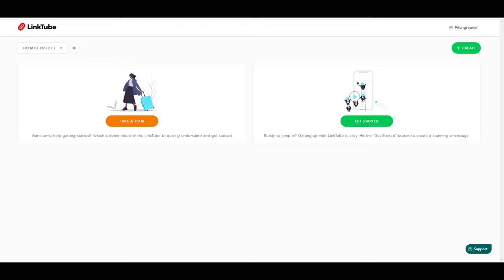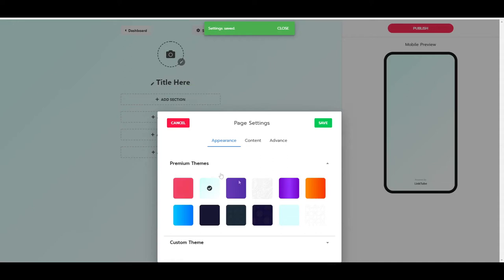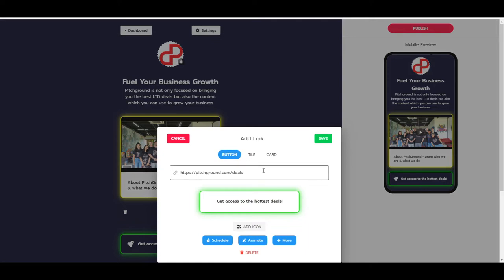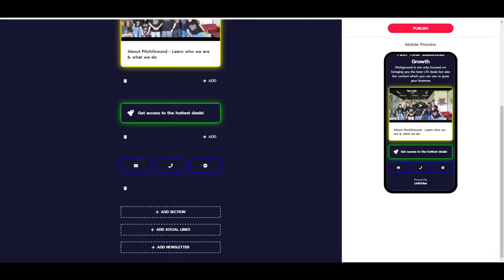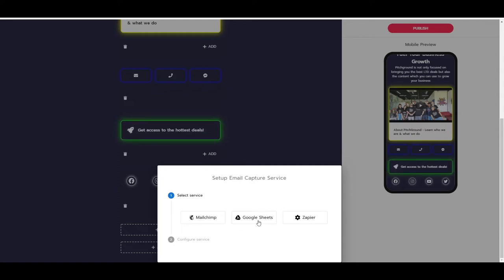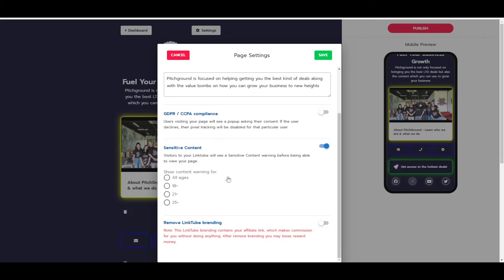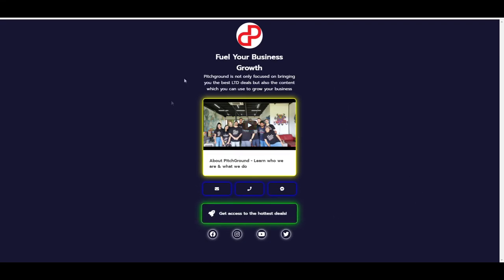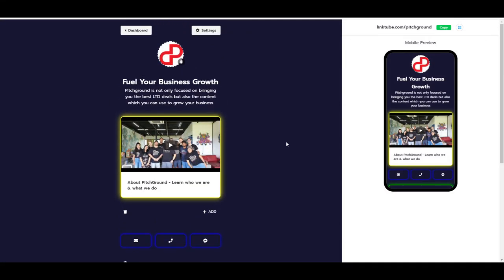Instagram Link In Bio Software: Grow Instagram Influence! - Use Case 1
In this usecase, we show you how you can increase your revenue from Linktube!

LinkTube is awesomely designed SINGLE URL which brings visibility for your multiple links of your blogs, podcasts, YouTube videos, products and services along with all social media handles. 😍

The LinkTube Builder makes it easy to take control of your Instagram Bio Link traffic by creating a stunning Bio Link Landing page that lets YOU decide where you send the FREE Instagram Bio Link traffic that you’re getting.

In matter of minutes, start with conversion optimised, mobile responsive themes for free promotion of your content, products or services. Add as many links in one place, and win over user engagement like never before!

00:00 - [ Introduction ]
00:20 - [Demo ]
05:40 - [ Final Thoughts ]